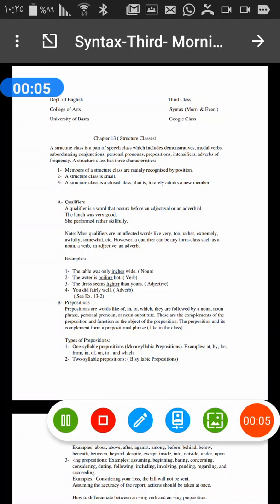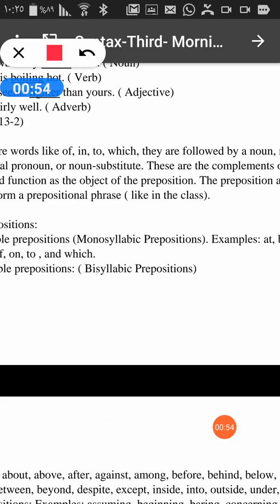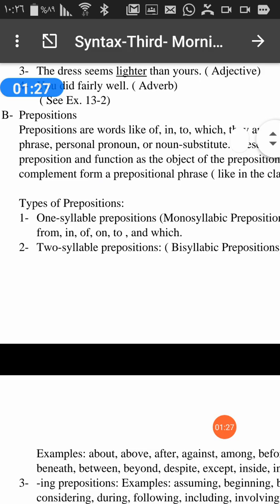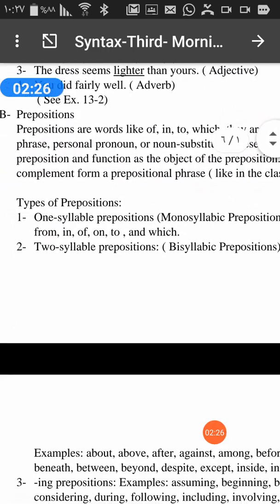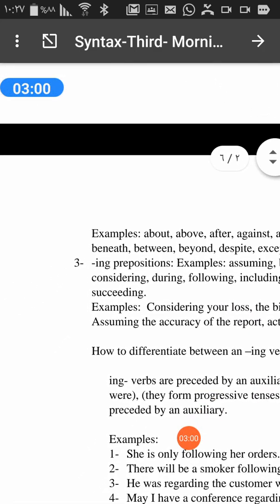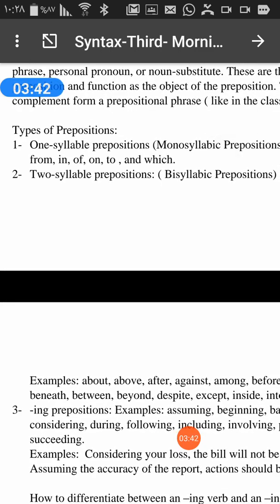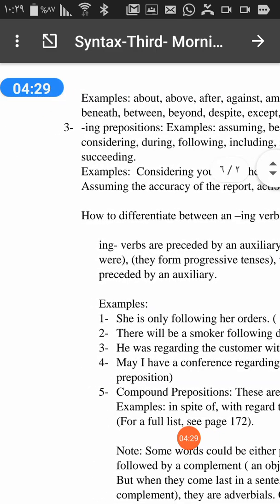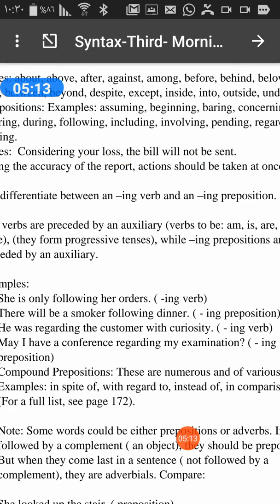Syntax part 3